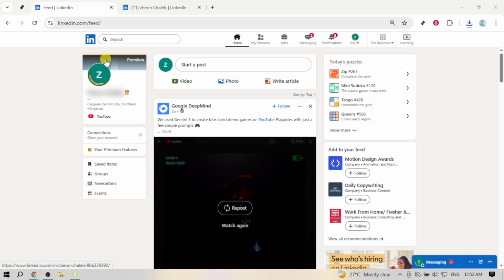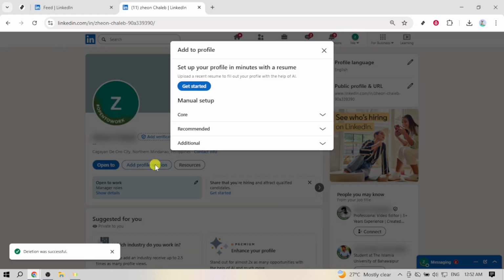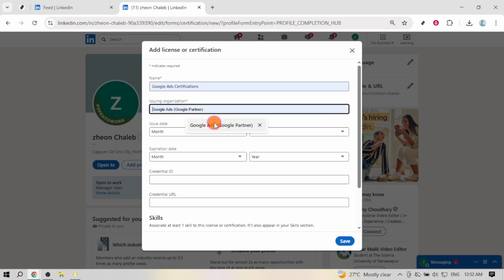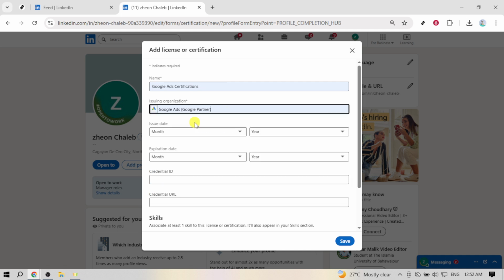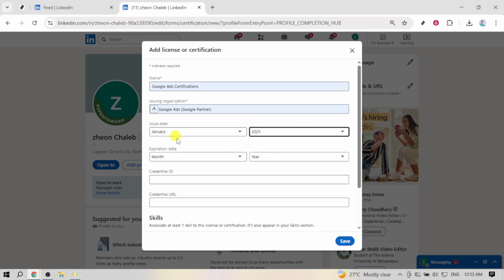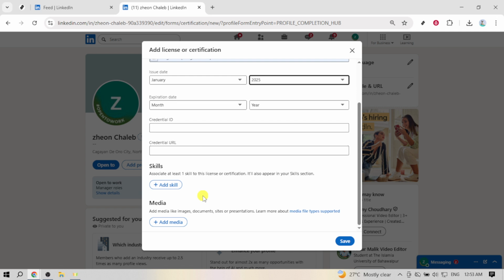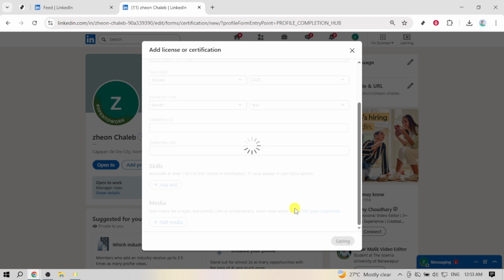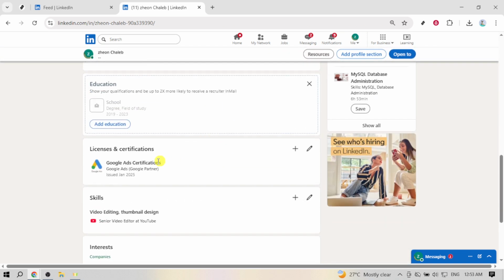How To Add Google Ads Certificate To LinkedIn Profile (Step By Step Guide)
How To Add Google Ads Certificate To LinkedIn Profile (Step By Step Guide) In this video, I’ll show you how to add your Google Ads certificate to your LinkedIn profile using a simple step by step guide. This beginner-friendly tutorial explains how to add certifications to LinkedIn, showcase your Google Ads certification, and improve your professional profile. Whether you’re a beginner or a digital marketer, this guide helps you add your Google Ads certificate to LinkedIn quickly and correctly.